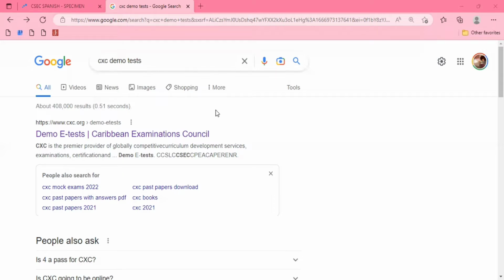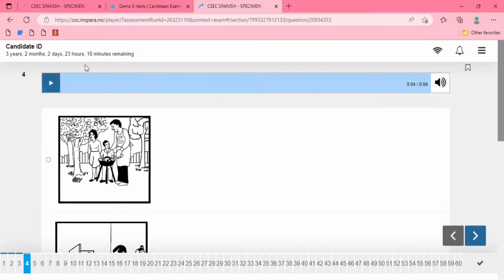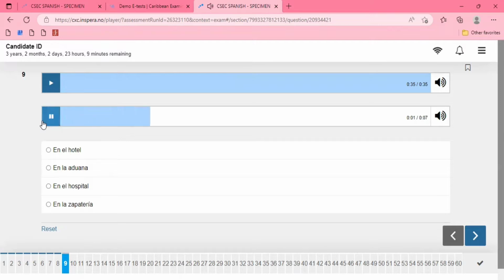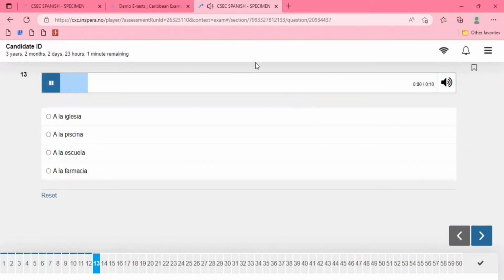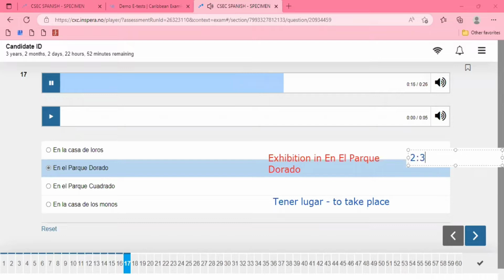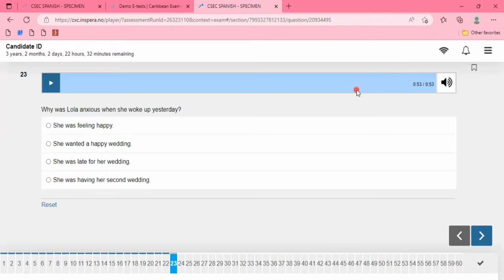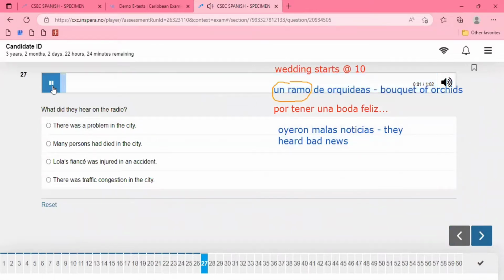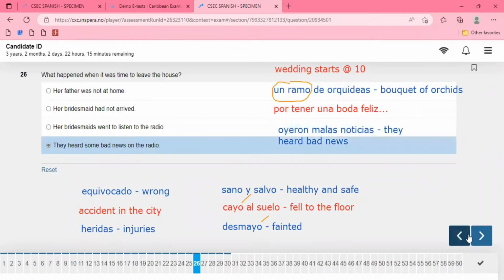Part 1 - CSEC Spanish Paper 1 | Demo Test🧡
or
📸 DM: @elaula__
Meet the Creator👩‍🏫🧡:

Hey there👋 I'm Candice Garwood, the founder of El Aula Tutoring Services😊

I'm a 19-year-old student with a passion for Spanish. This passion has truly opened many doors for me thus far, including:
• consecutively topping my year group in the subject area
• placing 6th in the Caribbean region overall for the 2020 CSEC Spanish examination
• placing 11th on Jamaica's national merit list for the 2021 CAPE Spanish exam
• placing 4th on Jamaica's national merit list for the 2022 CAPE Spanish exam
• currently working towards earning a B.A. in International Studies & Spanish

Through El Aula, I aim to utilize my grasp of and passion for Spanish to help CSEC Spanish students succeed. Most importantly, I aim to do all of this in a practical, effective and affordable manner🤍🧡